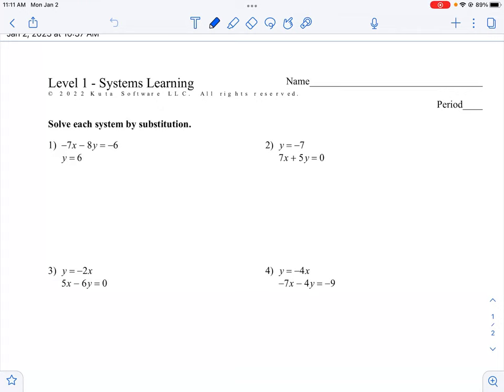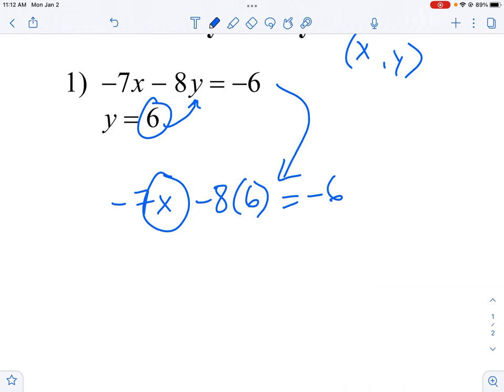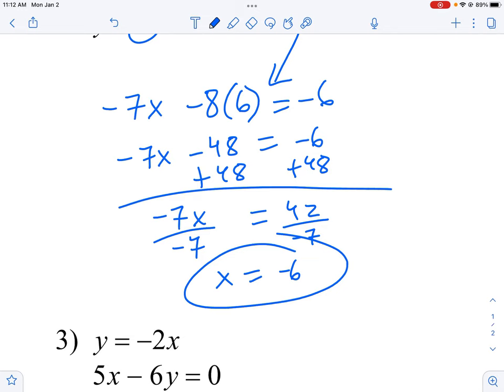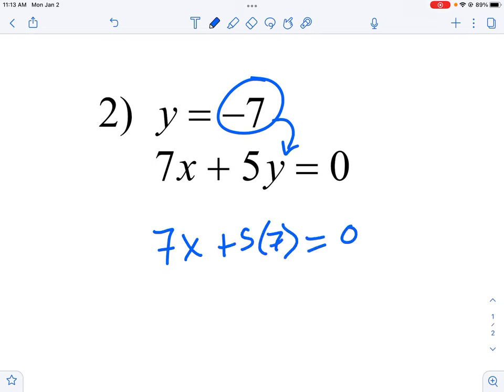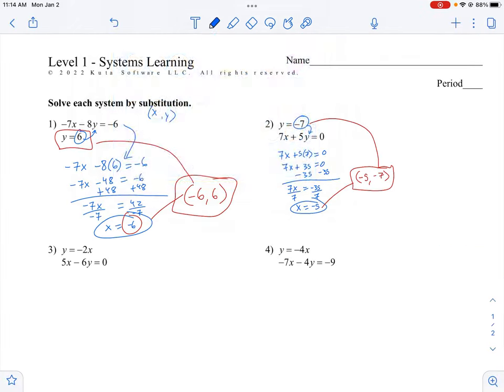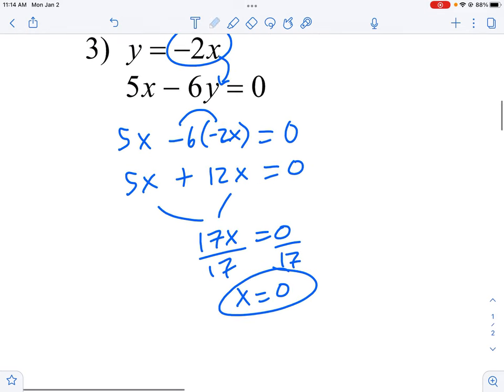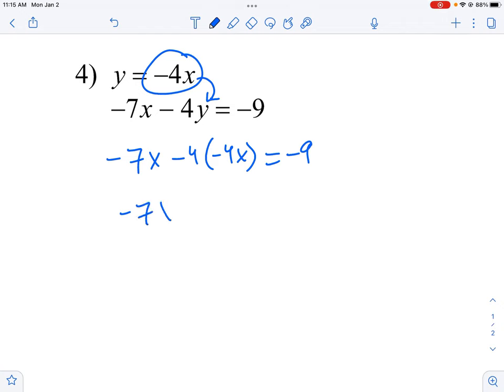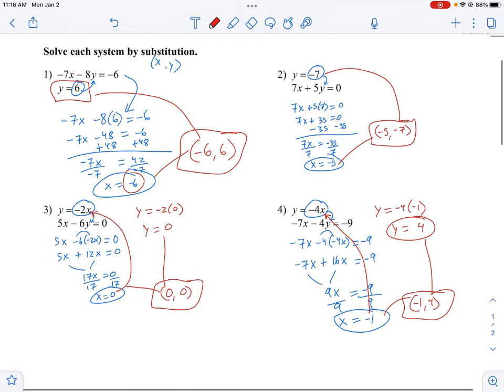Level 1 Systems Lesson